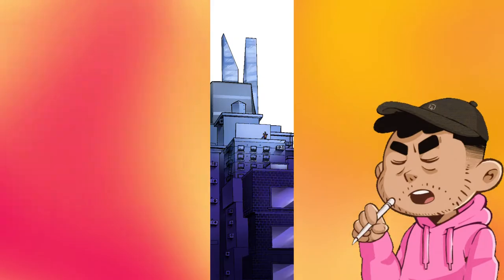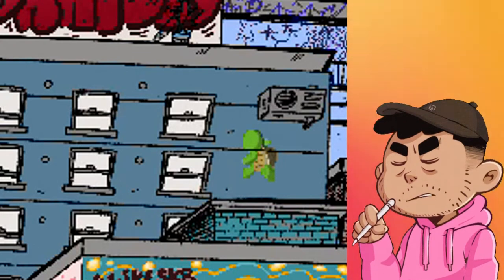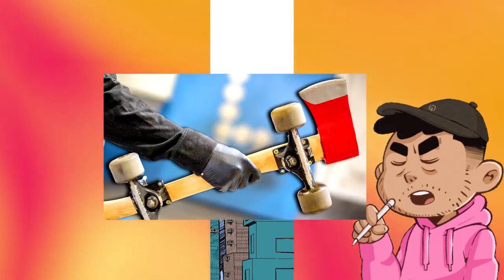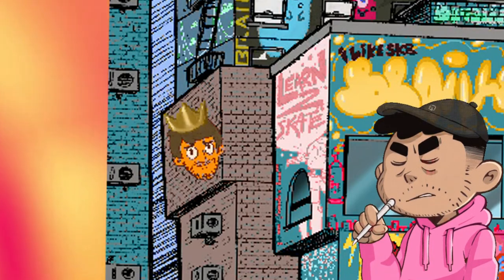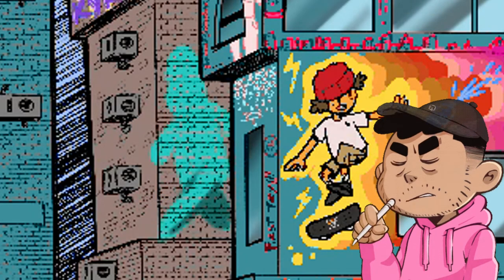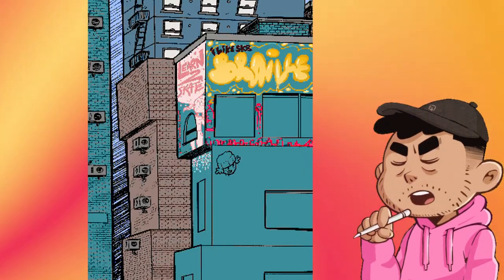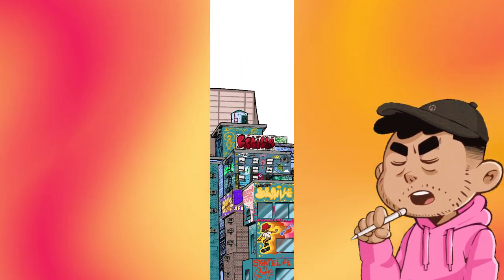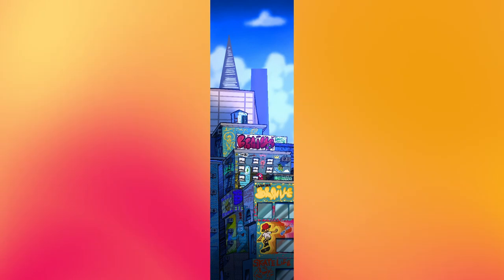Braille skateboarding graffiti deck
My design for the braille skatedeck contest came out so dope! I put a ton of Easter eggs and i show a few of them here. I hope you guys check out the deck when it releases this weekend

Programs:       Tools:
Procreate          Ipad Pro
Medibang         Apple Pencil
Photoshop       Wacom Tablet